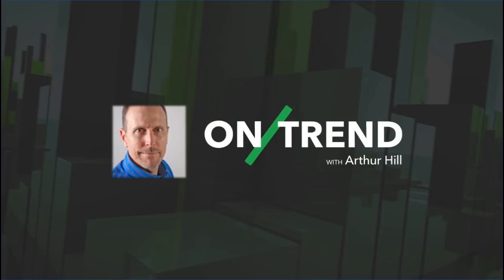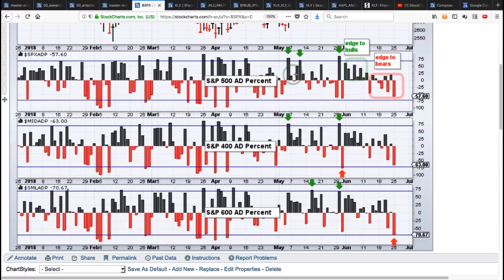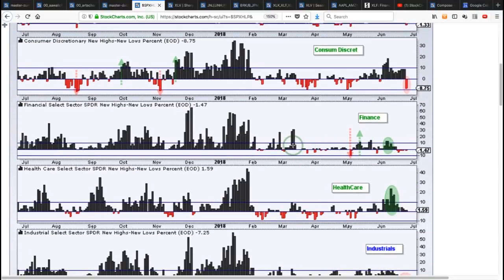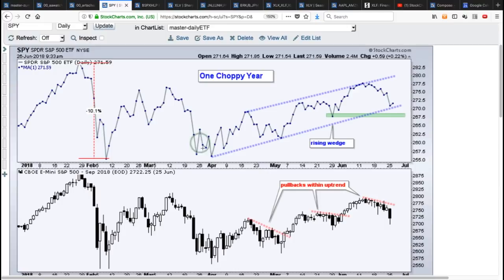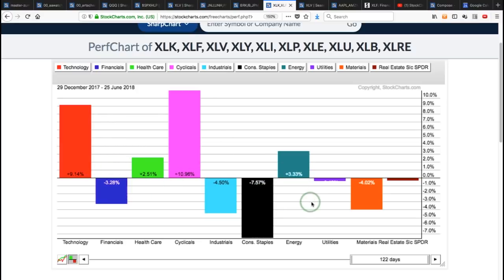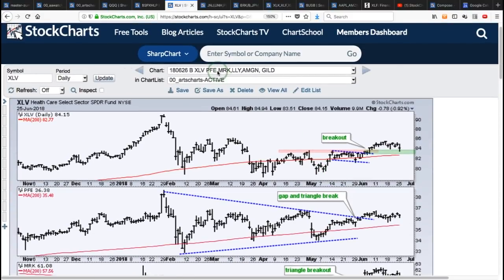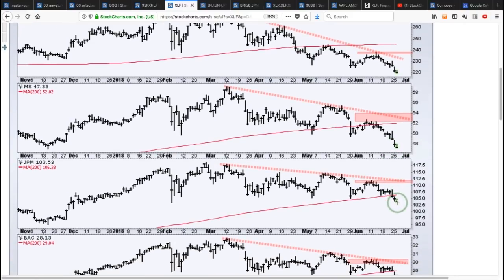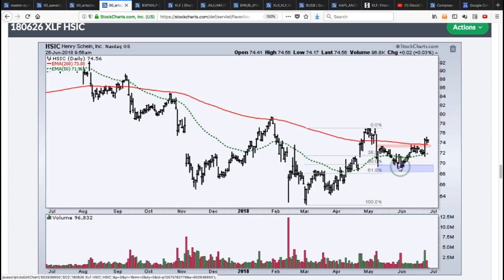On Trend: Gauging Participation and Internal Strength (06.26.18)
Measuring Participation after a Big Move
Spotting Underlying Strength/Weakness
State of the Market (IJR, XLI/XLF, Seasonality and more)
Finance Sector versus Healthcare Sector
Stocks to Watch: MDT, ROST HSIC, ANTM, UTX